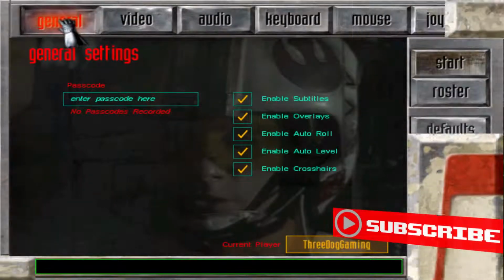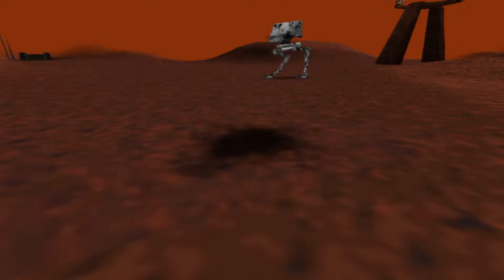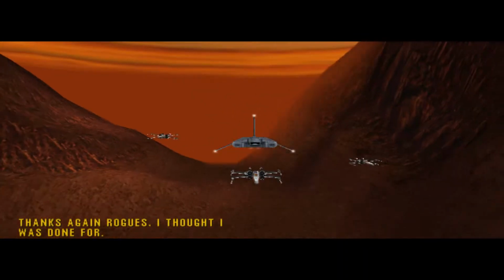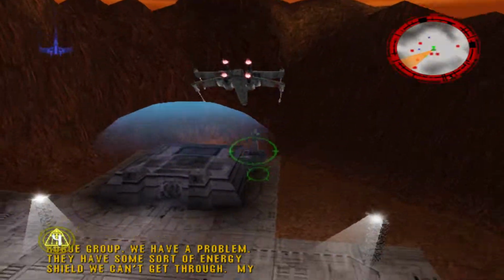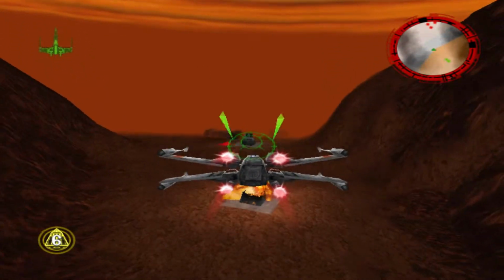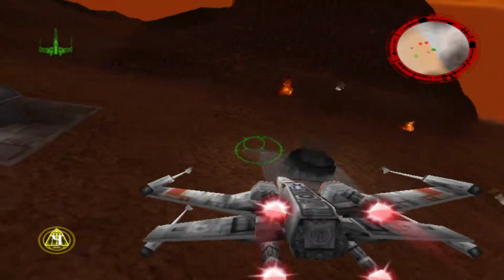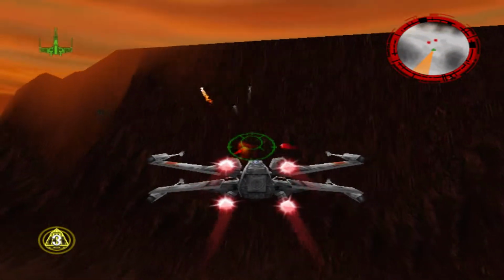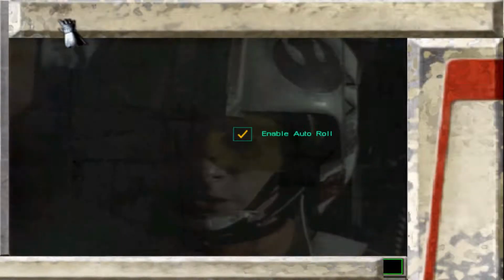Prison Break | Star Wars: Rogue Squadron | ThreeDogGaming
Star Wars: Rogue Squadron is an Oldie, but a Goodie. It was released in December of 1998 for both PC and N64. This arcade style "flight sim" takes place after A New Hope and outlines some major events in the Star Wars: Legends universe. Come take a spin the good ole' X-wing and take the fight to the Empire!

I purchased the game through Gog.com

None of the music, art, sound effects, or other assets in game are my creation. I take no credit except for my own commentary and editing!

Editing done with HitFilm 2017 Express

Thumbnail created with Photoshop Elements